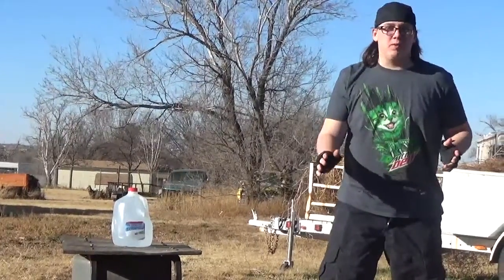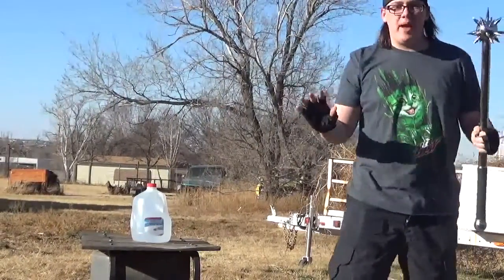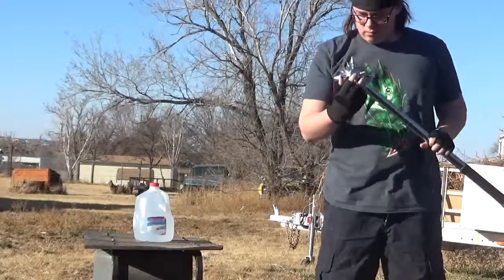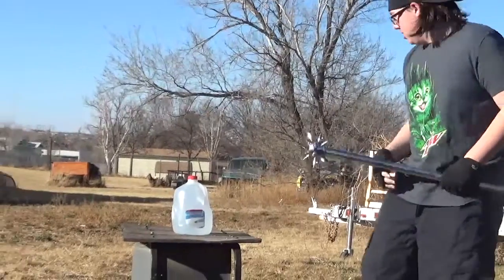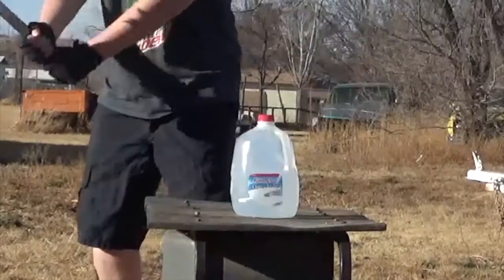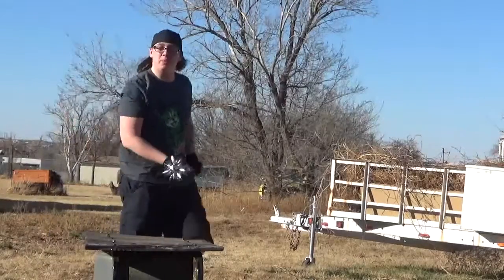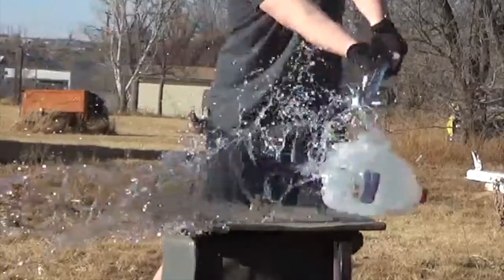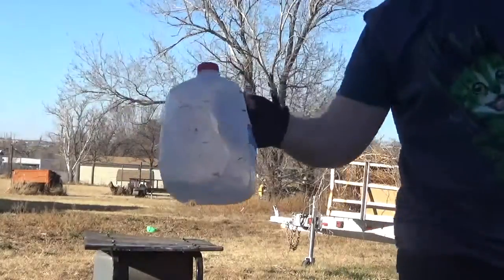Weapons Review Ep 1 THE MACE